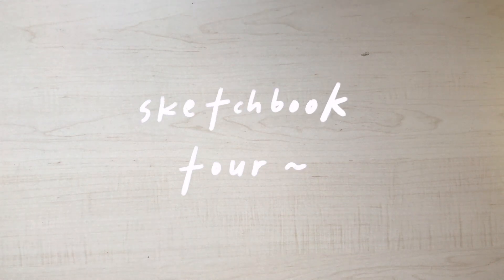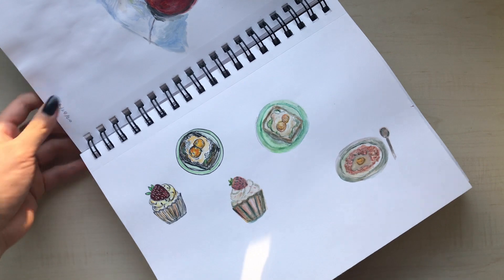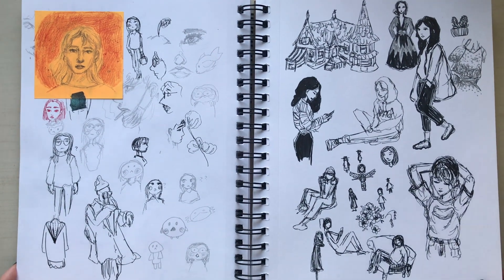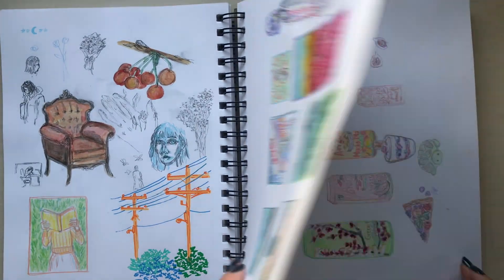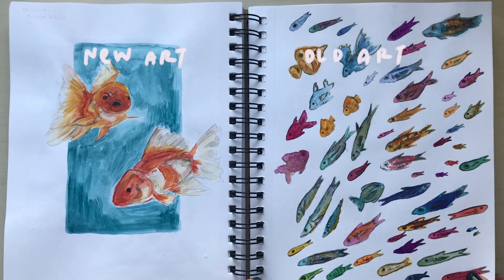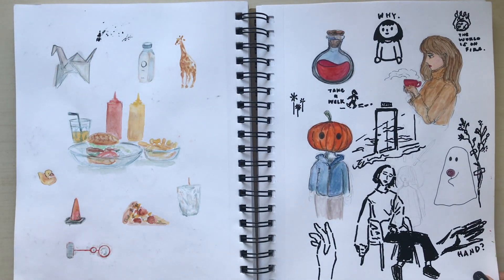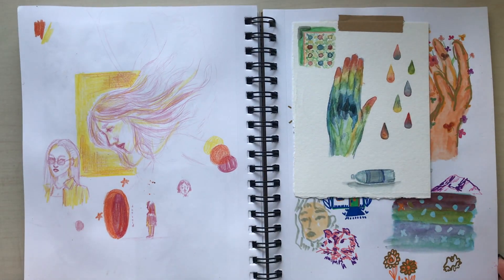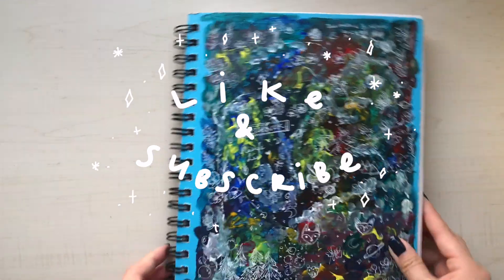my first sketchbook tour ✨🌷(lots of ghibli and gouache) 2017–2020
~open me~

It's been a while! It's been a long time coming and it's a goal of mine to finish my sketchbooks in 2020 because I have too many that I have had for many years now. I hope that you enjoy watching it, I'm a really nostalgic person so I like to reminisce and cringe at my younger self. I love love love seeing my art improvements and it's so great to look at it in one space.
This sketchbook is from October 2017 and I just think it's wild how I thought I was so great at art back then, I mean I knew I could improve but I really thought I was a great artist and now seeing what I can do with my art... It's humbling and gratifying at the same time. I hope that three years from now I look back at today's art and think the same thing. It's definitely been a trip and a half.

All the materials and stuff are listed down below, let me know if you have any questions! There are a lot more paintings and videos coming soon.
All my love ❤️
- haelee

Sakura Gelly Roll Pen White
Posca Markers
Staedtler Triplus Fineliner
Canson XL Watercolor Paper
Sakura Pigma Brush Pen
Prismacolor Verithin Colored Pencils
Sakura Watercolor
Target Colored Pencils

Music is not mine!

Art is mine, do not recreate, or reuse without permission.